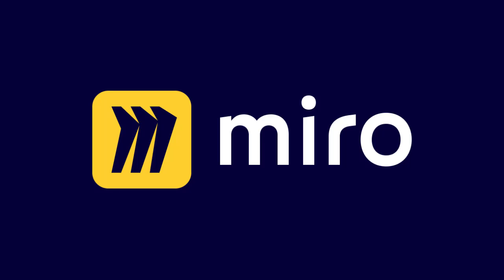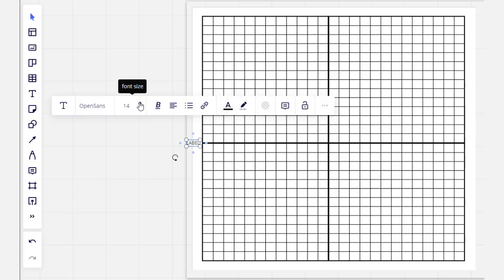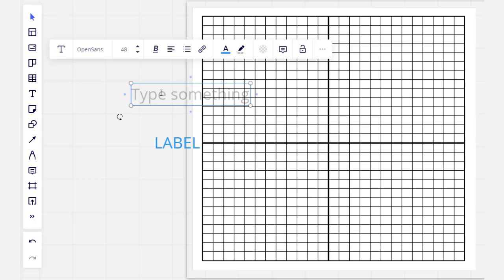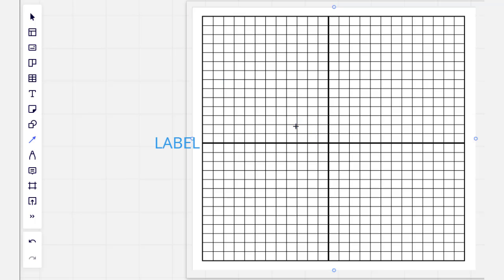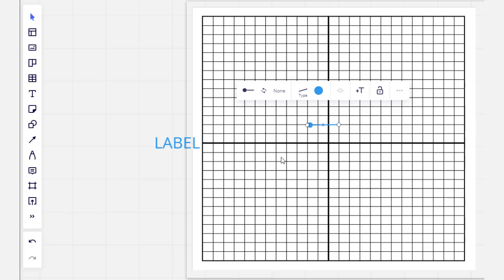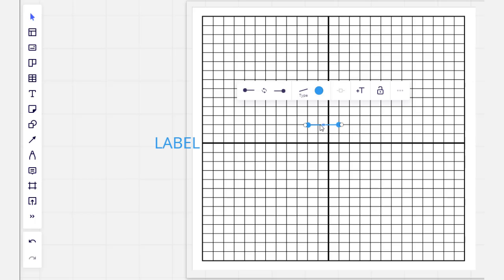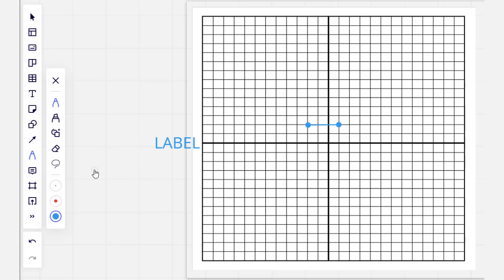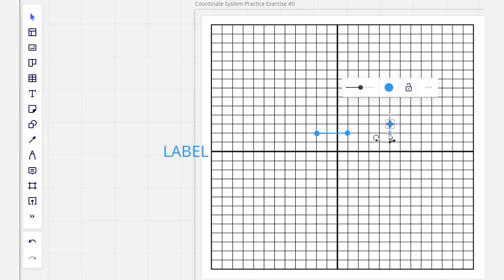Miro Tutorial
This video demonstrates how to use Miro to complete the PMT-135 Coordinate System Practice Exercises.